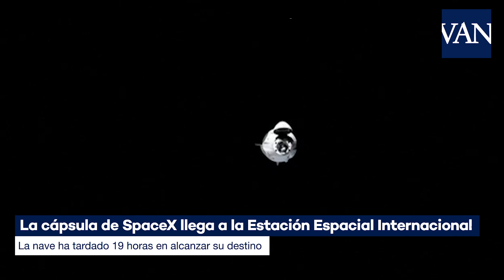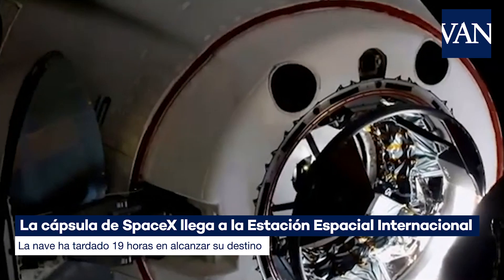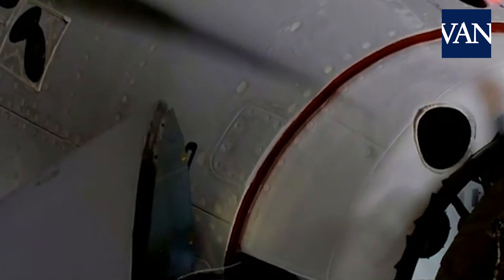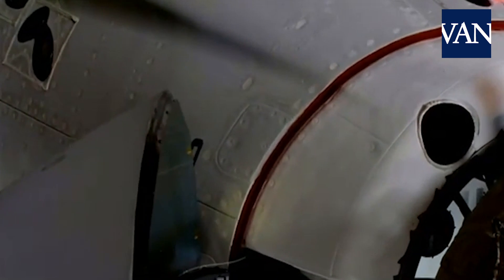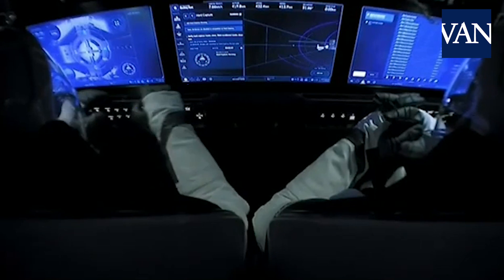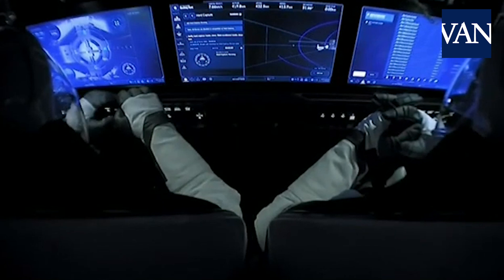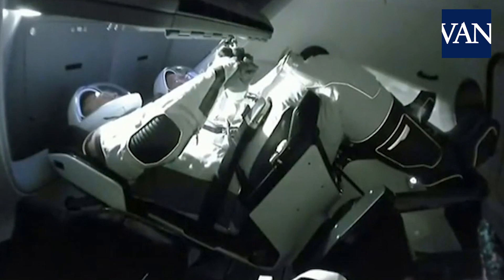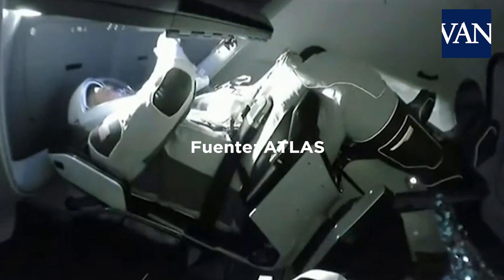La cápsula de SpaceX llega a la Estación Espacial Internacional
La cápsula Dragon Endeavour de la compañía SpaceX ha llegado este domingo a la Estación Espacial Internacional (EEI) con dos astronautas de la NASA a bordo. La nave ha tardado 19 horas en alcanzar su destino después de un lanzamiento con éxito desde el Centro Espacial Kennedy, en Cabo Cañaveral, en Florida, en EEUU.

Fuente:
 ATLAS

Este vídeo ha sido publicado en el contexto del diario LaVanguardia.com